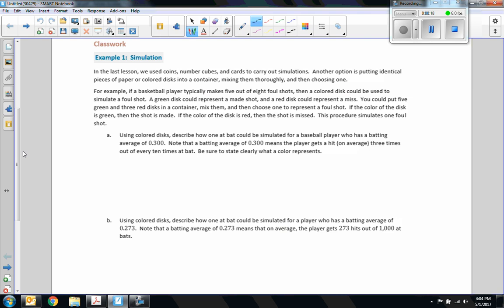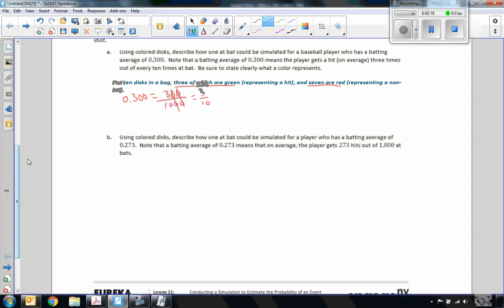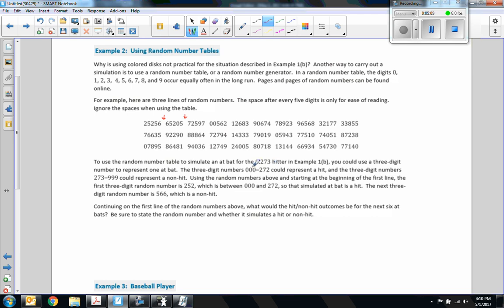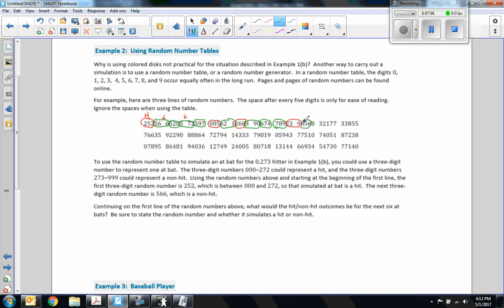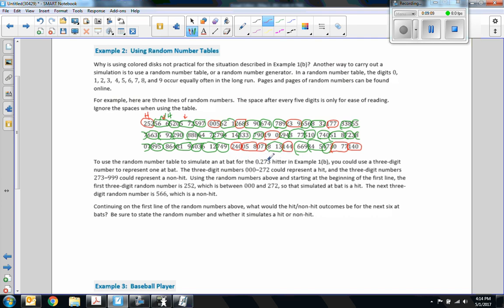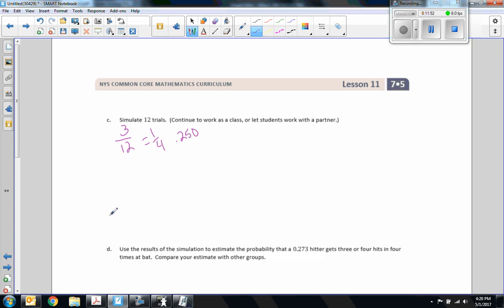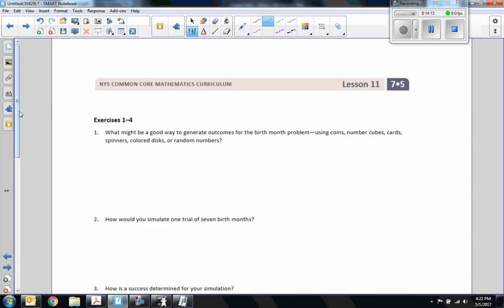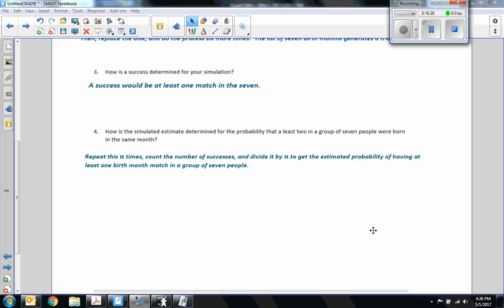Math 7 Module 5 Lesson 11 Video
Conducting a Simulation to Estimate the Probability of an Event